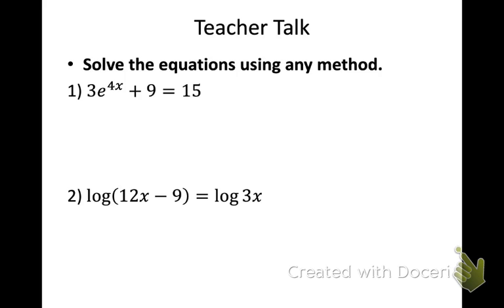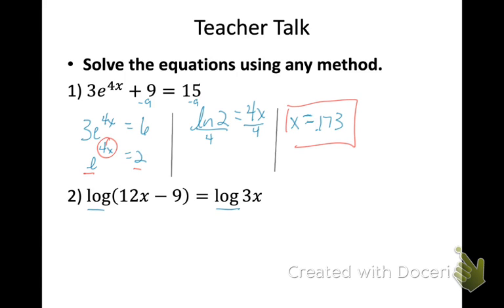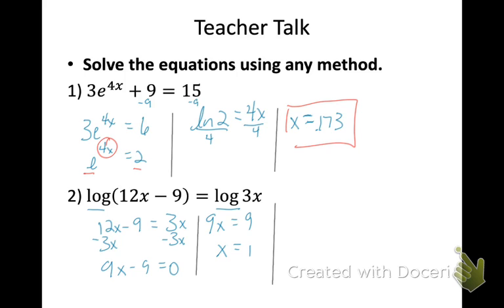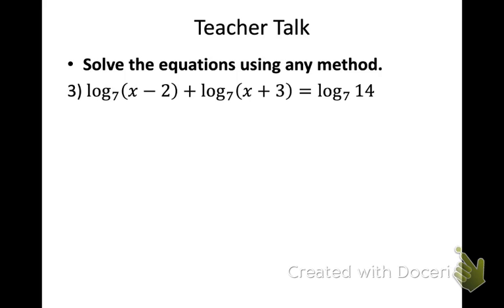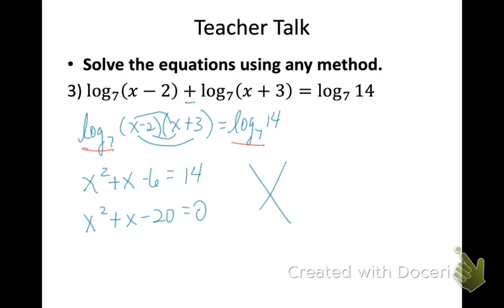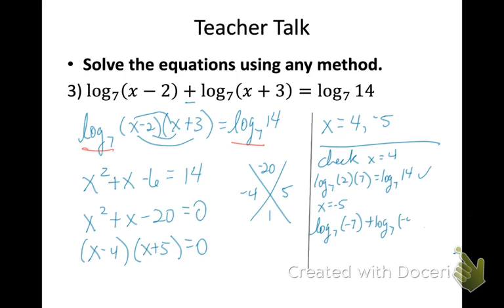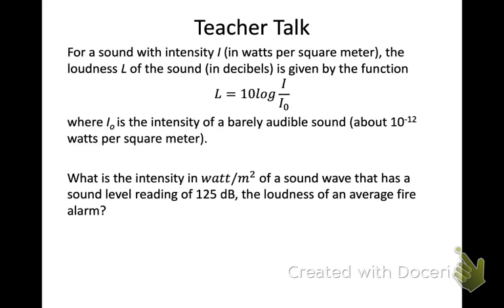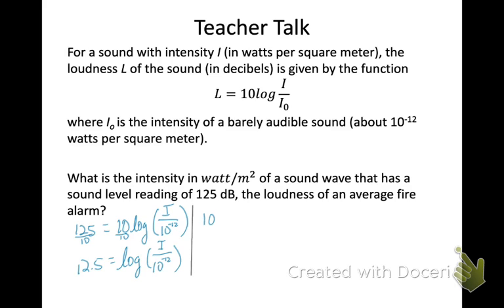Alg 2 C28 Teacher Talk